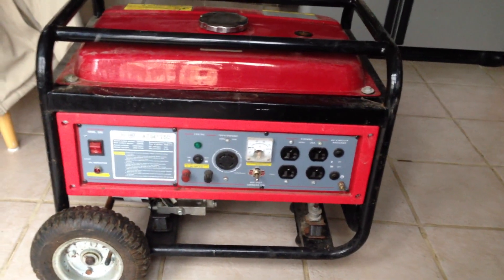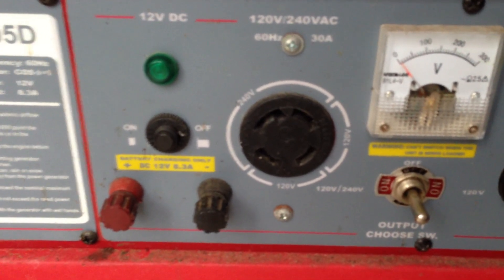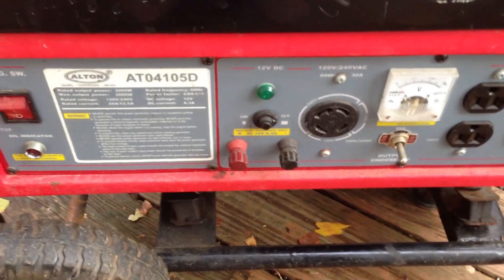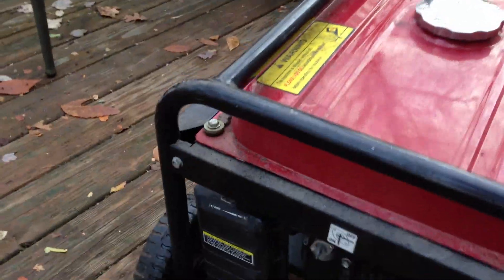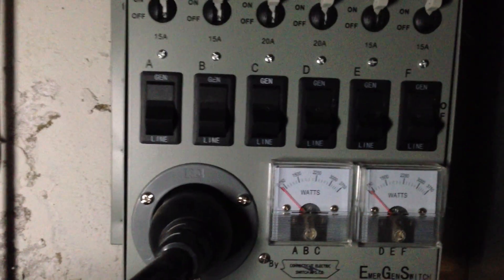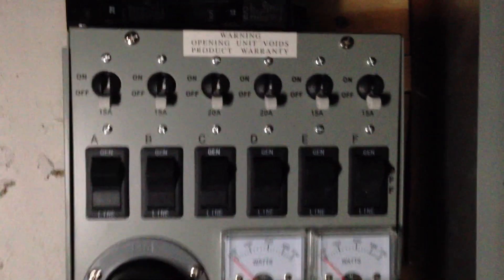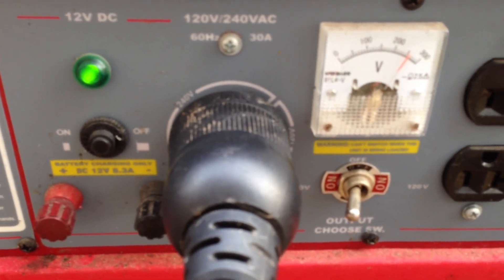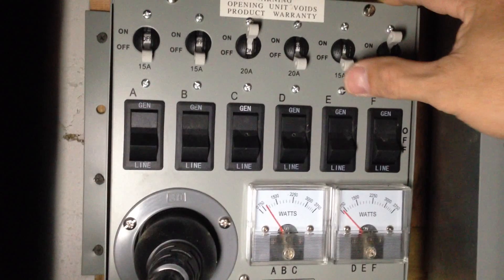Emergency Generator with Power Transfer Switch Service Panel Sandy Outage 2012 Hurricane Storm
My Alton Generator 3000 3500 Watts with Power Transfer Switch ( Emergen Switch Emergenswitch ) 6 Circuits connected to Service Panel | Fuse Box New Jersey Sandy 2012 Power Outage The setup served my family well during a week of power outage